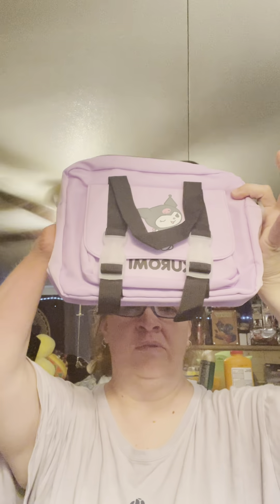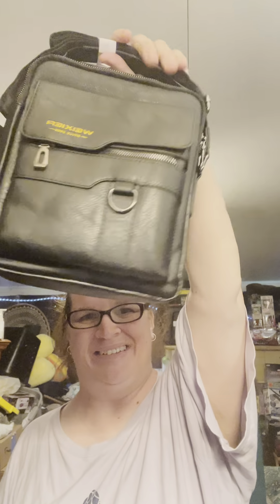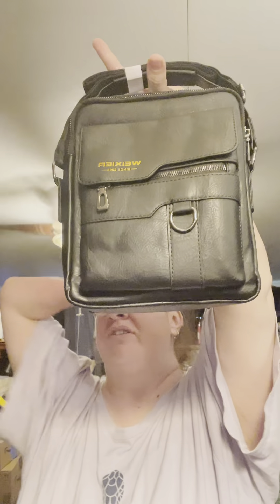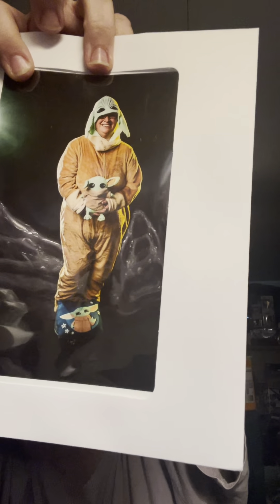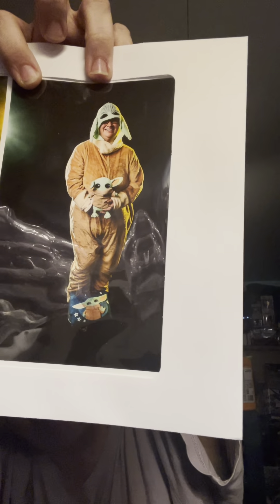Unbagging a Temu move package part three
Unbagging a Temu package part three